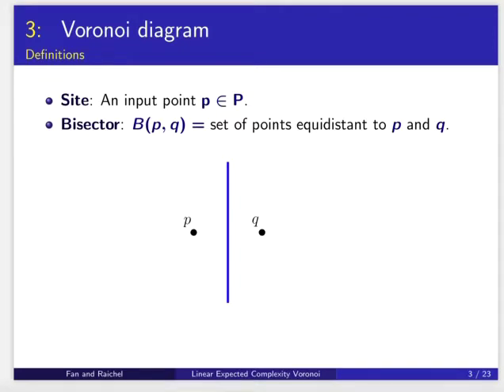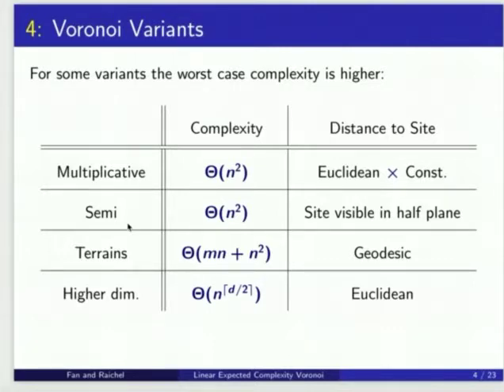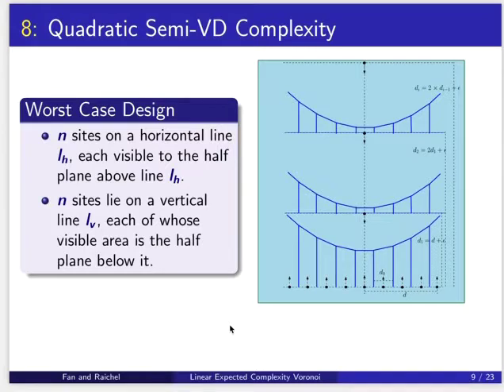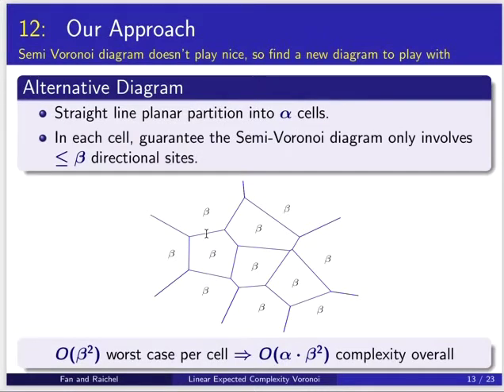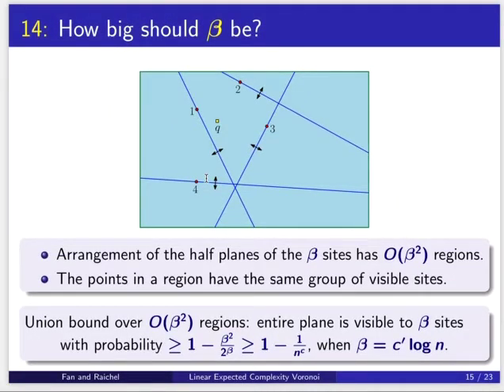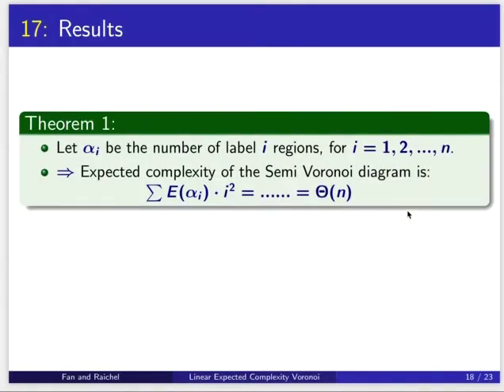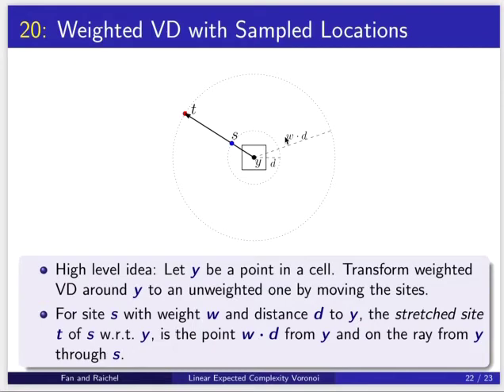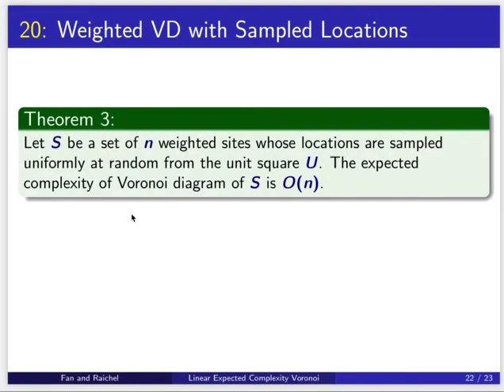ESA.5.5 Linear Expected Complexity for Directional and Multiplicative Voronoi Diagrams